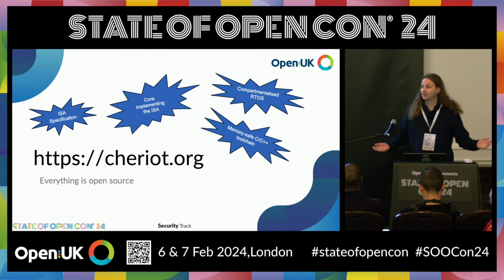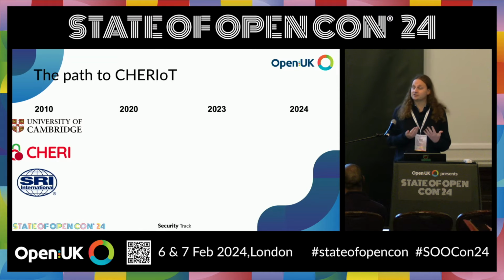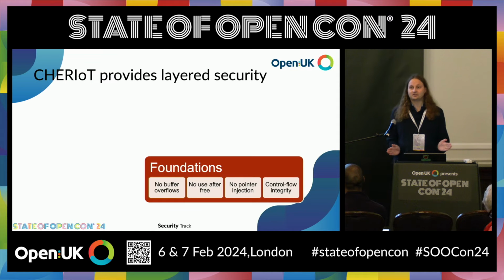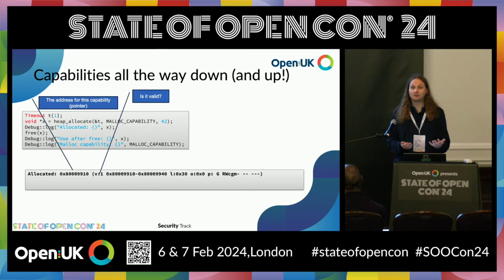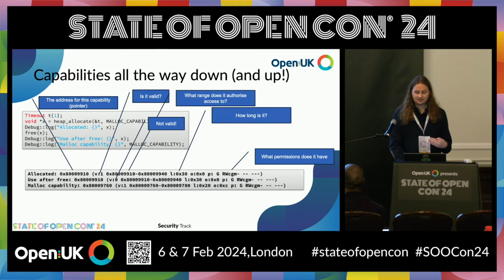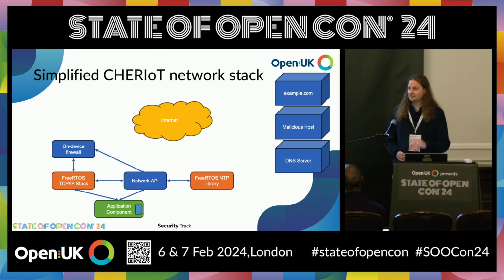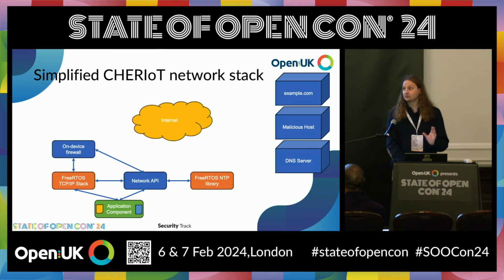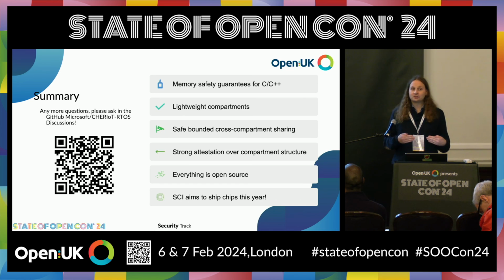CHERIoT: A platform for secure IoT devices - David Chisnall